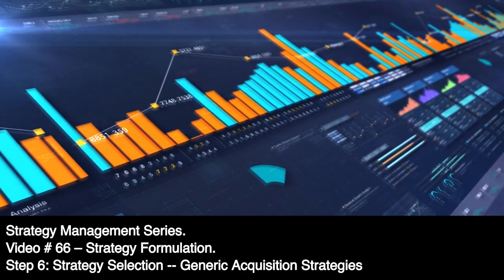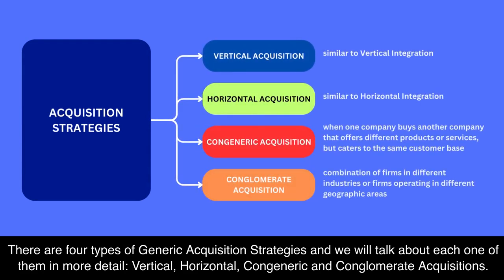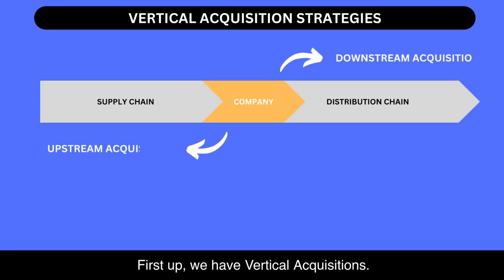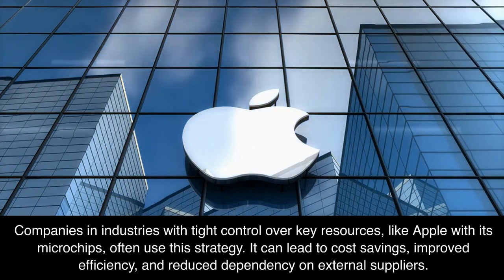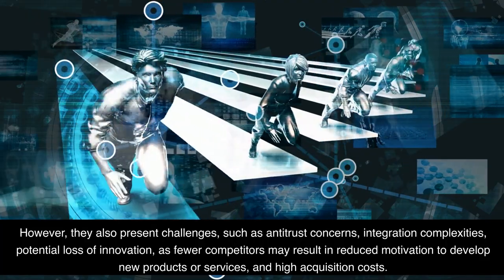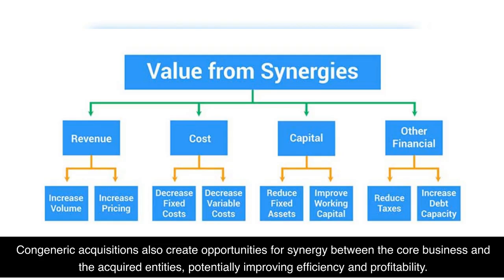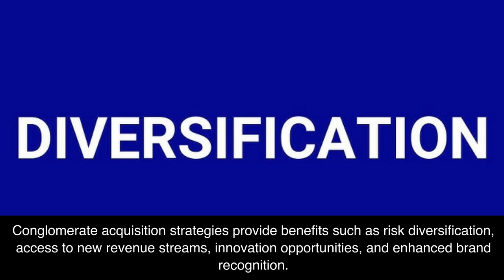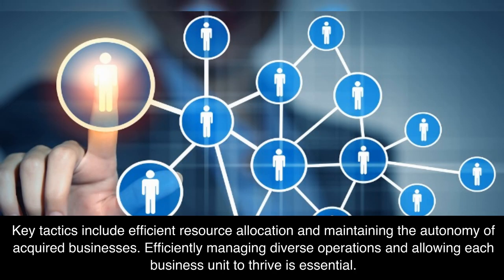Strategy Management - Acquisition Strategies (Video #66)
In this video, we'll explore  another set of generic strategies known as Acquisition Strategies. These are key techniques for companies looking to grow and evolve. There are four types of Generic Acquisition Strategies and we will talk about each one of them in more detail: Vertical, Horizontal, Congeneric and Conglomerate Acquisitions.